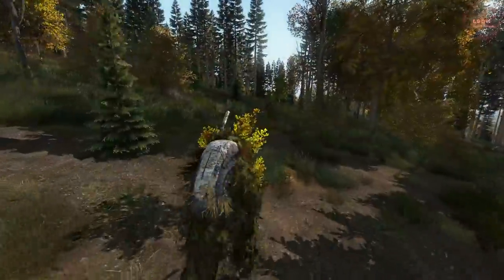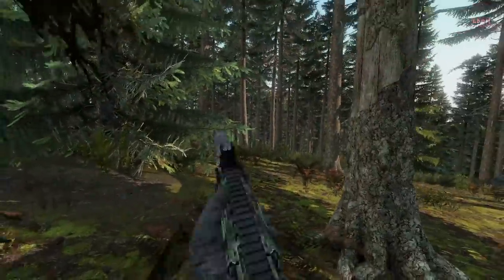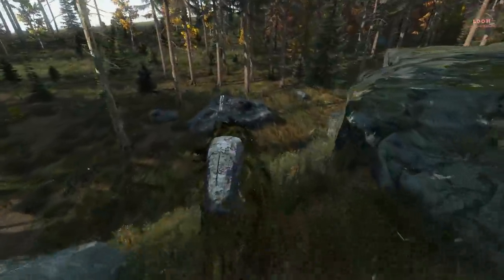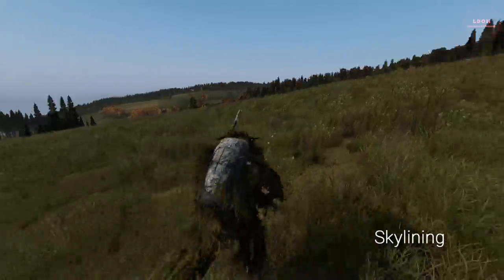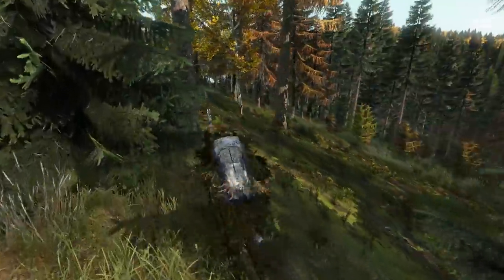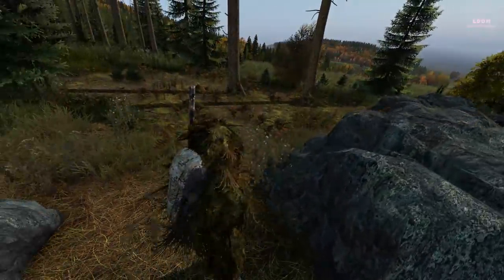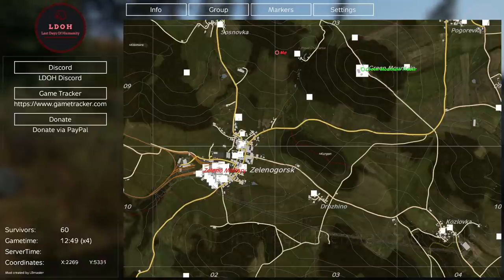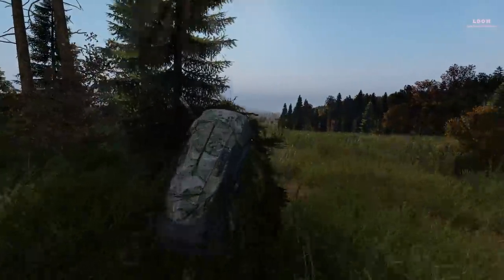REAL SNIPER TACTICS! - DayZ Standalone Real Sniper Tips and Tricks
BLUF
These are Real Sniper Tactics that you can use to help you in DayZ!